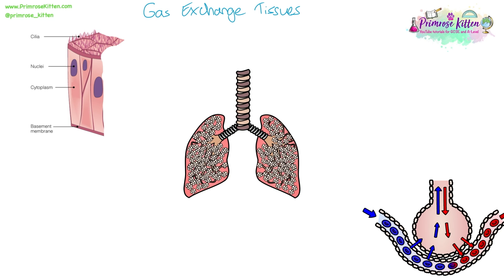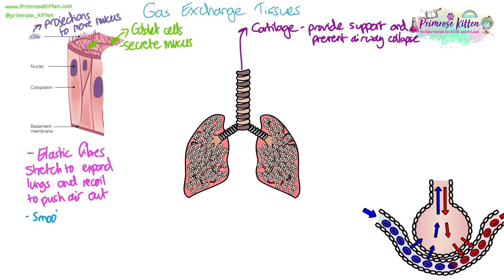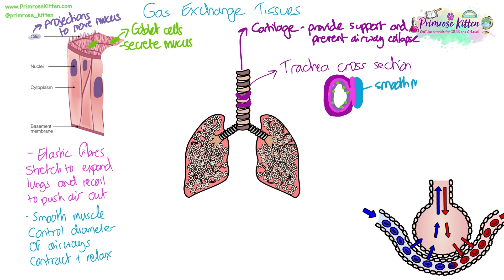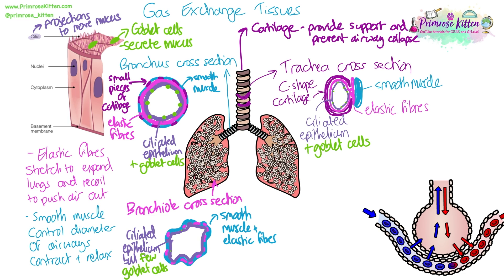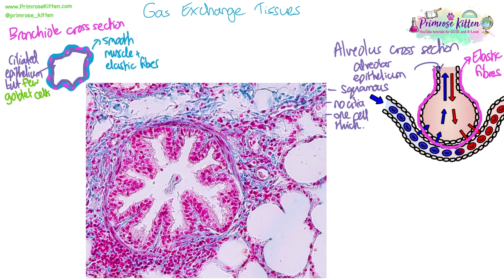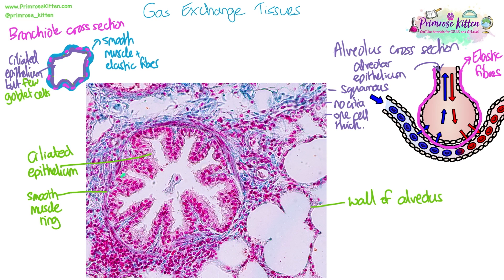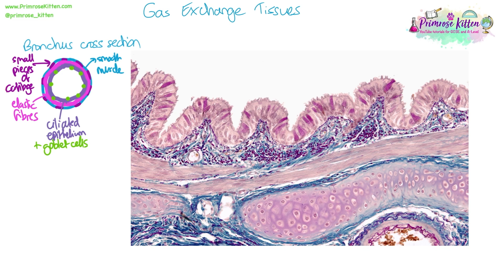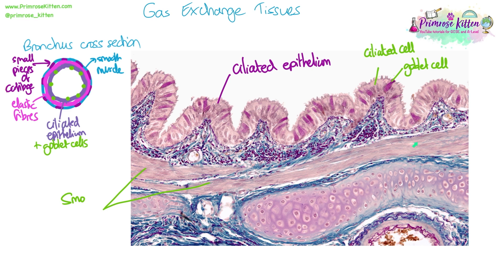Histology of Exchange Surface Tissues | Revision for Biology A-Level